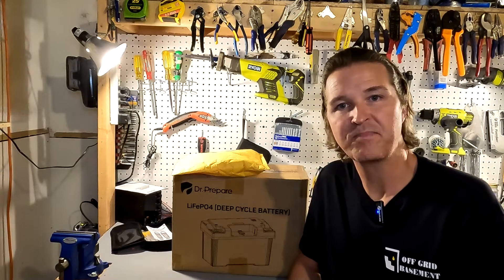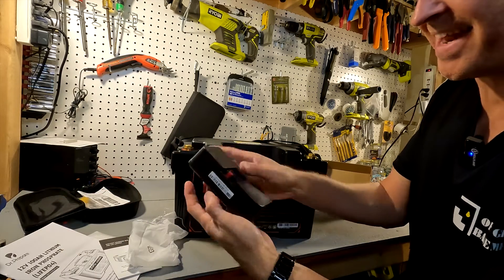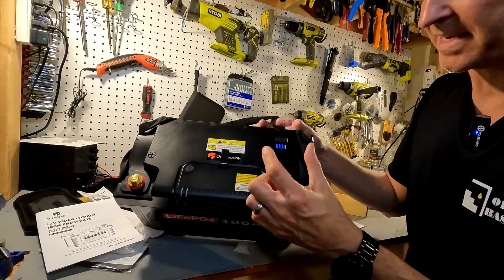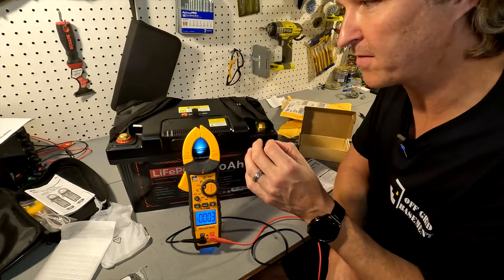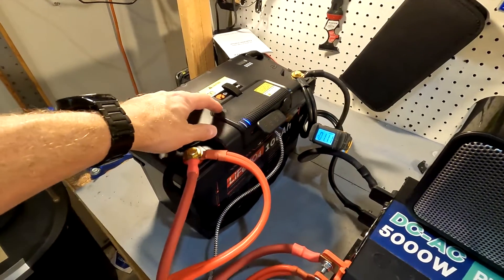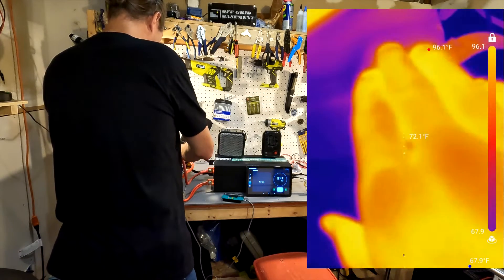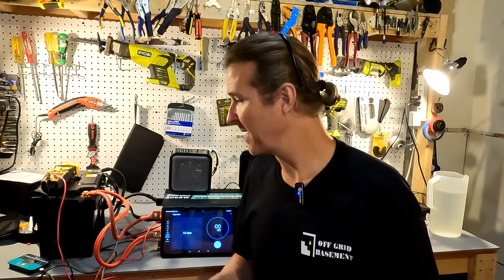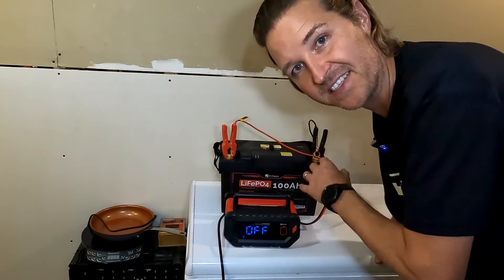Dr. Prepare 12v 100ah Battery Review.... This is a top notch battery!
Dr. Prepare sent me a battery to review.  I honestly thought I wouldn't like it, but this battery really shines!

Items in this Video:

DR.PREPARE 12V 100Ah LiFePO4 Battery with Hub, 1280Wh Portable Power Station Solar Powered Battery, Battery Backup Power Supply for Home, CPAP, Outdoor RV, Off Grid Applications, POWERMAX

Thanks!